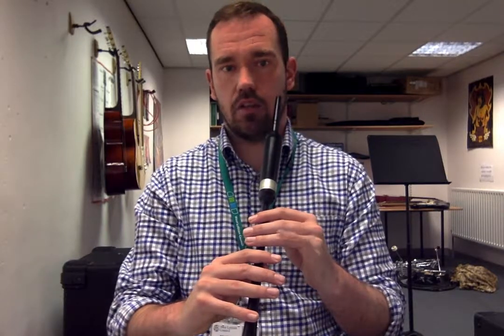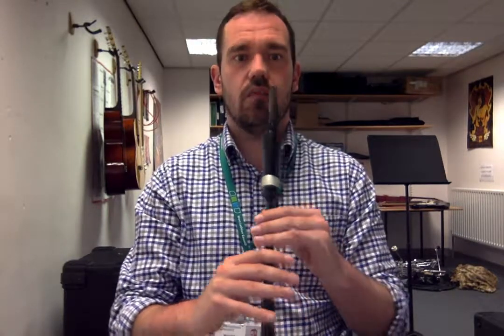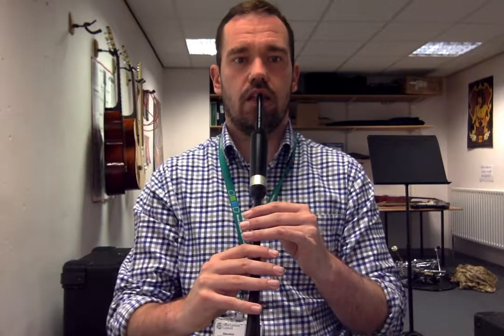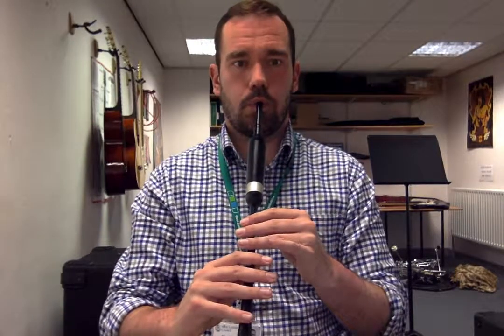Hand positioning on the chanter and sounding Low G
How to hold the practice chanter for the first time and play our first note - Low G!